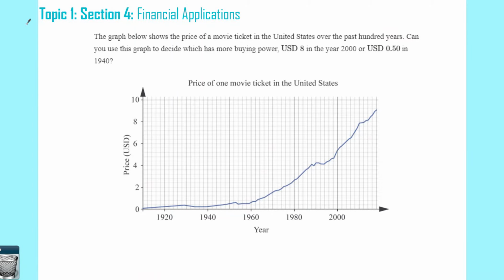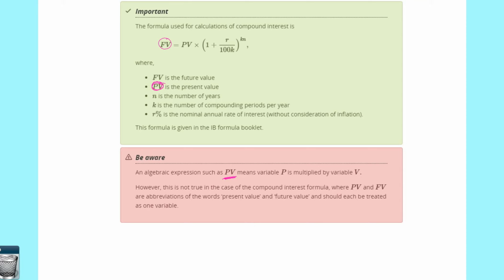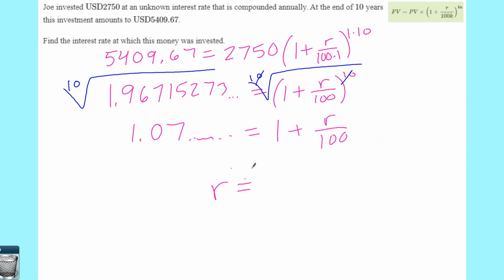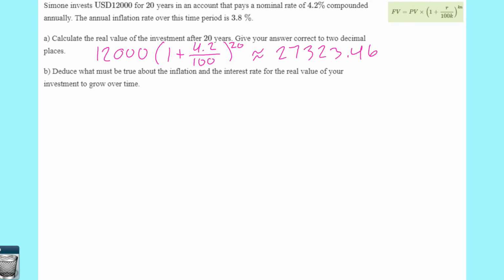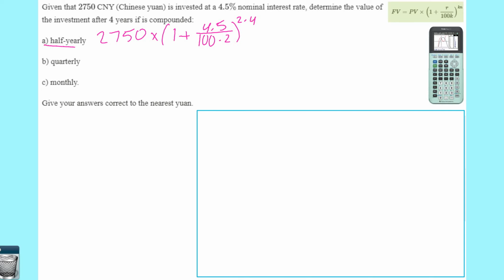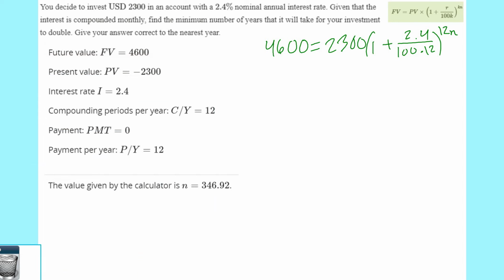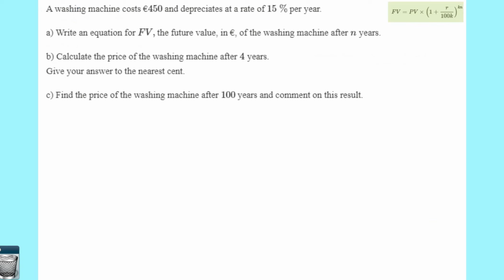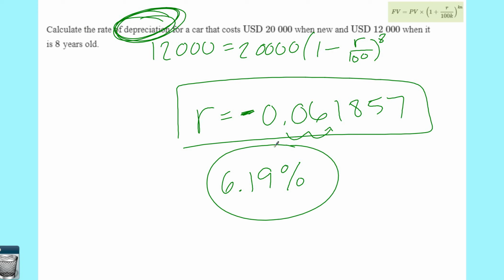1.04 Financial Applications